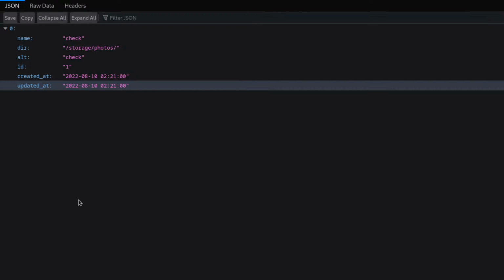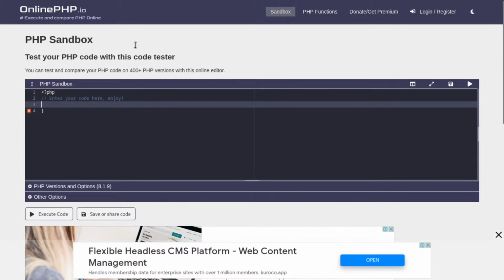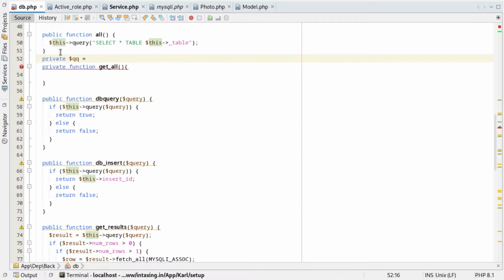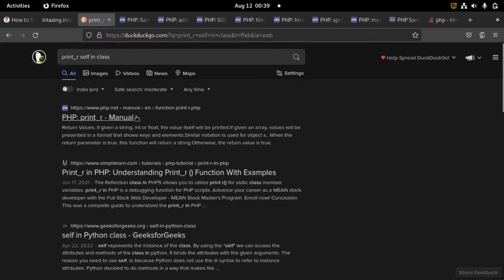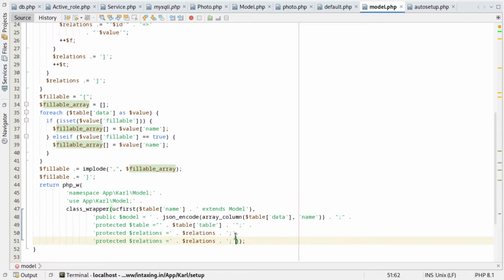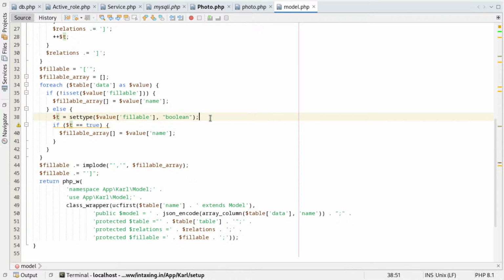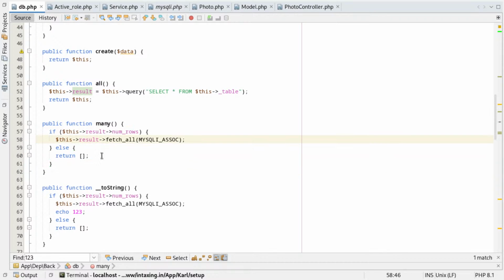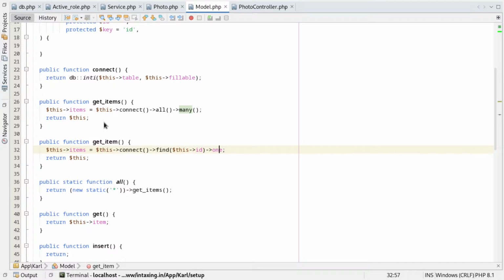Tphp Another PHP Framework Safe Mysql Injection Proof and CSRF Proof.